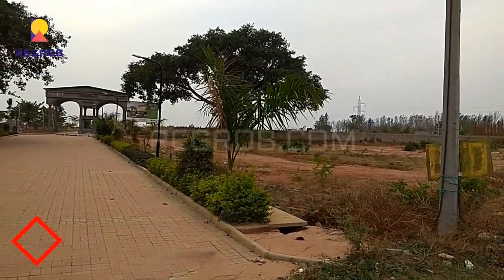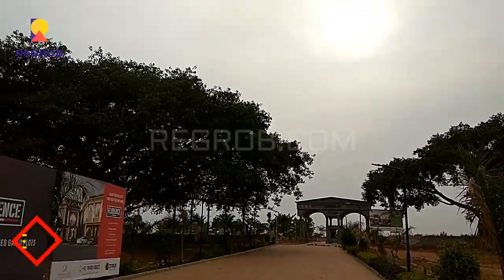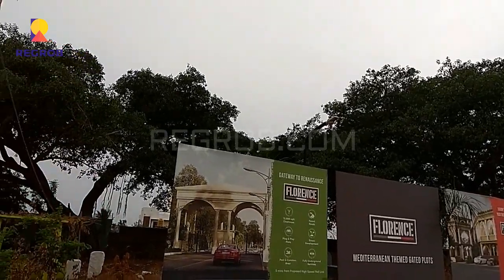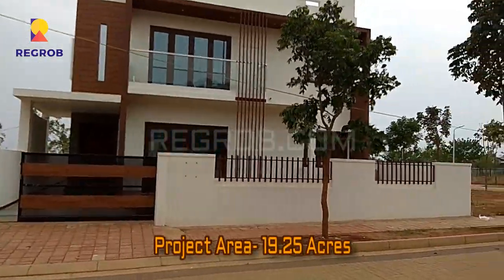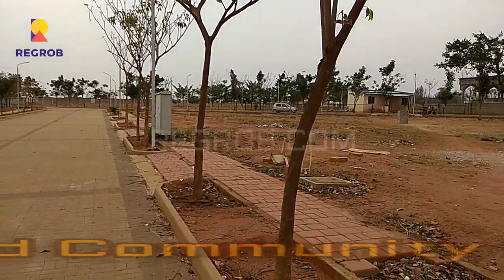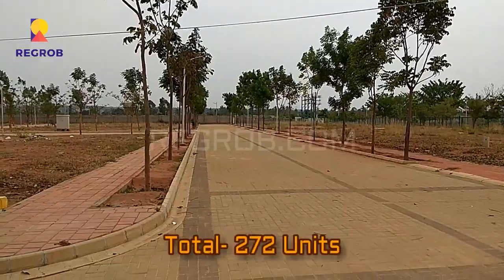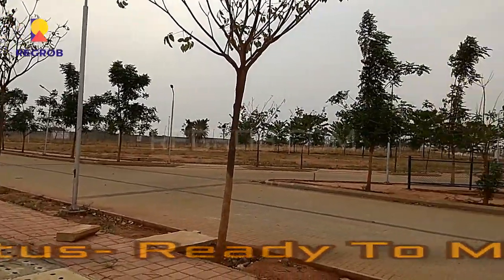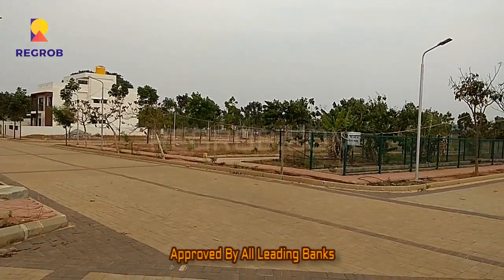Citrus Florence | ☎+91-9513312910 | Plots for Sale in Shettigere Off Int. Airport Road Bangalore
☎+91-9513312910 | Citrus Florence | Plots for Sale in Shettigere Off Int. Airport Road Bangalore |  Actual Video | Price of Plots 42 Lacs | Amenities | Brochure | Floor Plan | Master Plan | Reviews

Citrus Florence is a ready to move residential development by Citrus Ventures located in Shettigere, Off International Airport Road Bangalore North.

This project span across 19.25 acres and offers fully developed residential plots which are in proximity to all the viable destinations of the city.

There are total 272 numbers of units in this project.

The residential plots are of area ranging from 1200 sqft – 2400 sqft.

It’s a RERA approved project with RERA ID- PRM/KA/RERA/1251/309/PR/171016/000960

The project is approved by all the leading banks including DHFL, ICICI Home Finance, LIC Housing Finance Limited, Axis Bank, and HDFC Bank.

Price details:

The plots area is ranging from 1200 sqft – 2400 sqft & the price of the plots starts from 42 lac to 84 Lac.

Location Highlights:

Citrus Florence is a residential project is ideally located Off International Airport Road, Yelahanka North Bangalore.

This project is within close vicinity to corporate parks, schools, hospitals, markets, and an international convention center, making it a significant hub for lifestyles and businesses alike.

Some of the upcoming offices near Godrej Aqua upcoming north Bangalore project include Coca Cola, ABB, Shell, Gallagher, Oracle, TCS and Citi Bank.

Schools & Colleges:
• Jayhind PU College
• Cambridge English School
• Narayana PU College
• St. John’s College for pharmacy

Hospitals:
• Gia hospital
• Sri Krishna hospital
• Star hospitals

Citrus Florence, Citrus Florence Residential plots, Citrus Florence Yelahanka Bangalore, Residential plots off int. airport road Bangalore, Citrus Florence Price, Citrus Florence Location, Citrus Florence Floor plan, Citrus Florence master plan, Citrus Florence reviews, Citrus Florence brochure, Plots for Sale in Shettigere Off Int. Airport Road Bangalore, Plots for sale in Shettigere Bangalore, Plots for sale Off Int. Airport Road Bangalore, Plots on International Airport Road Bangalore, Citrus Florence Amenities, Citrus Florence Actual Video, Ready to move plots in Shettigere Bangalore